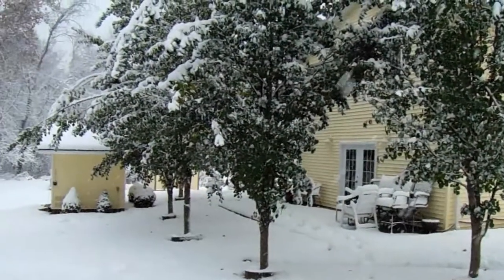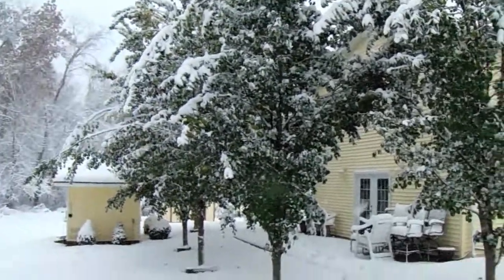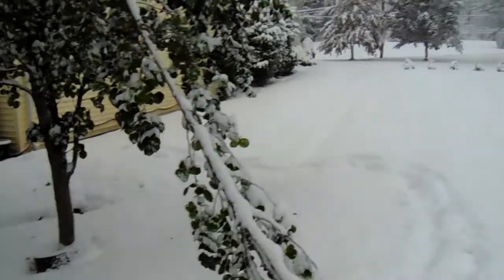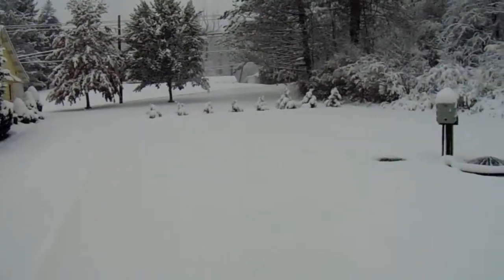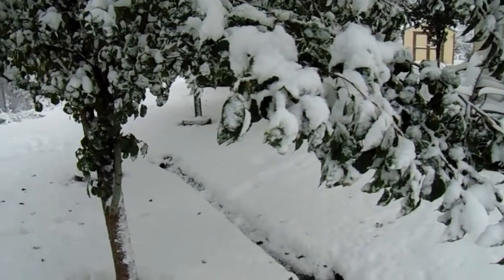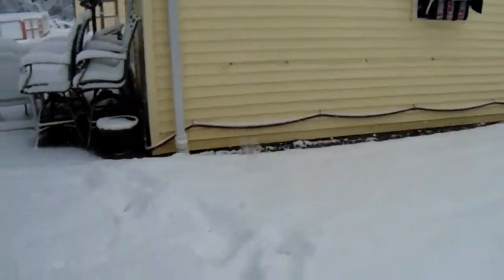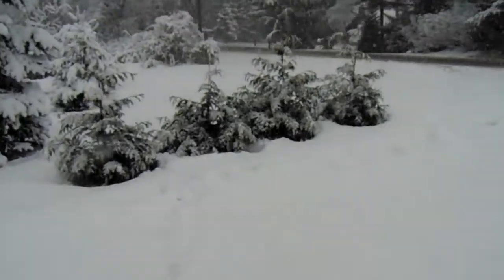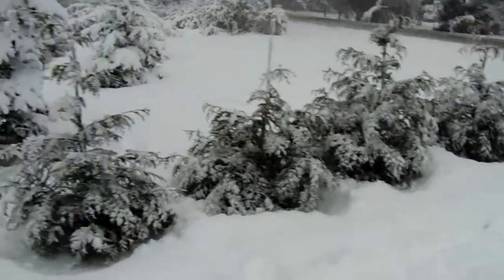Early SNOWFALL Leaves on Trees BENT BRANCHES What to Do?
Tried Leaf Blower to remove snow.